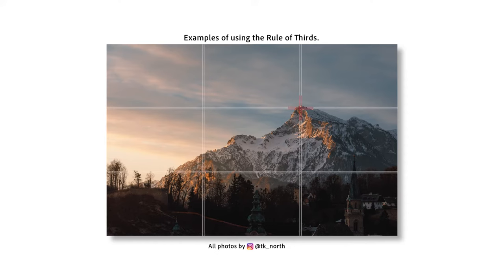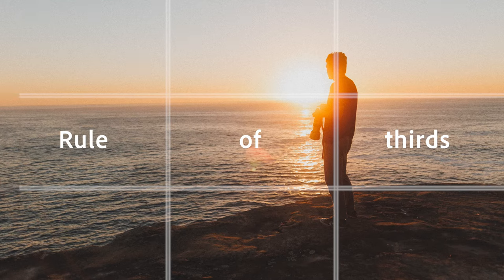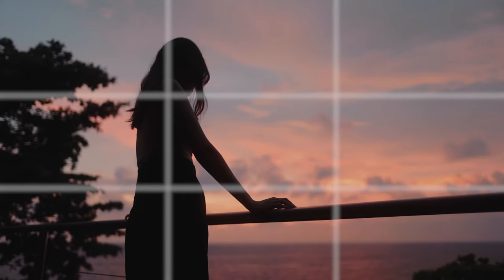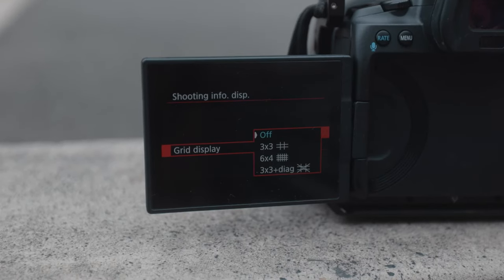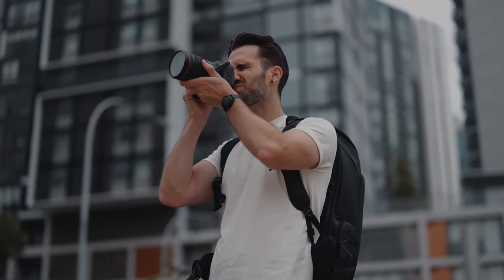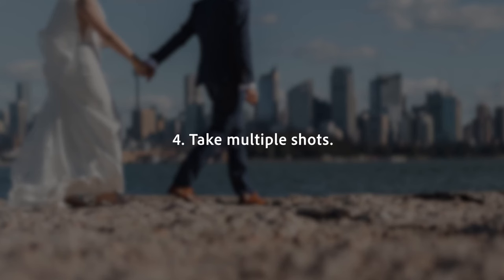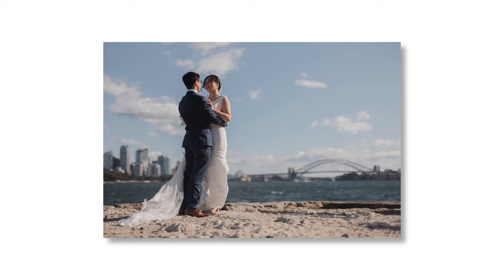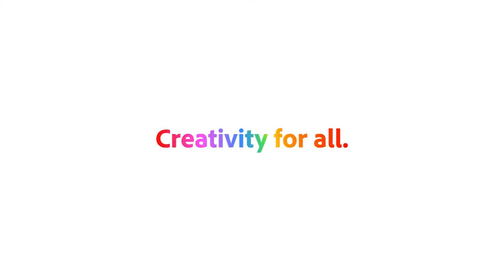A Photographer’s Guide to the Rule of Thirds | Adobe Photography Basics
Learn all about how to use and break the rule of thirds. Not every successful photo follows the rule of thirds, but understanding the concept is a great way to improve your photography abilities.

Get the basics of composition guidelines and exceptions in this tutorial from photographer TK North (@tk_north). When it comes to rule of thirds, it’s all about practice and muscle memory, and in time you will have an instinct for what works and what doesn’t. Follow this rule of thirds for photographer's tutorial and start capturing compelling and well-composed photos.

See more tips and tricks for using and breaking the rule of thirds

00:00 – Rule of thirds tutorial
01:29 – What is the rule of thirds.
01:55 – What forms your rule of thirds grid?
02:58 – Advice on the rule of thirds.
03:22 – How to practice with the rule of thirds grid on a camera.
03:23 – Practicing rule of thirds.
04:13 – When to break the rule of thirds.
04:30 – When not to use the rule of thirds.